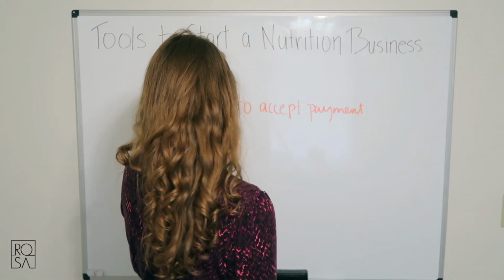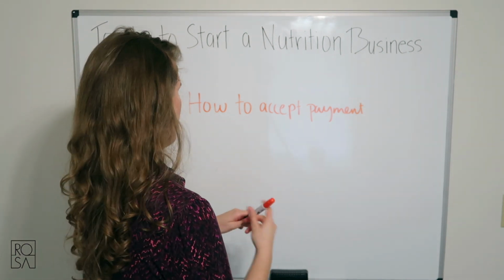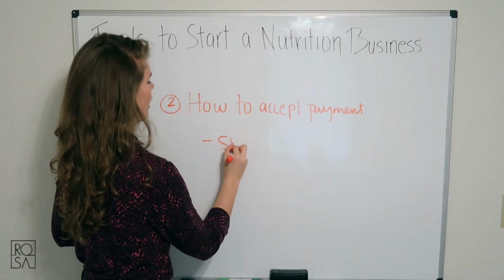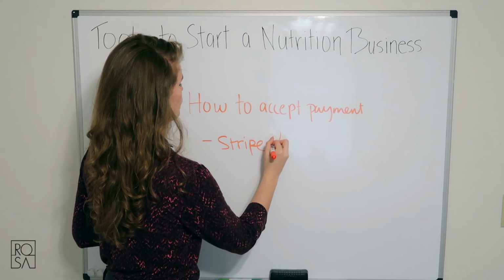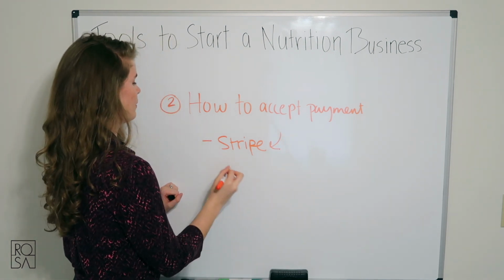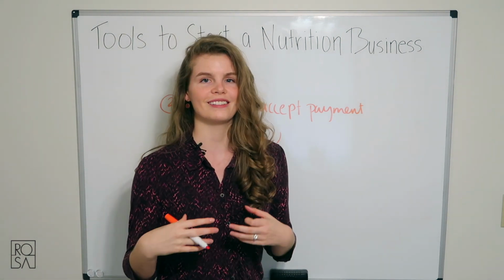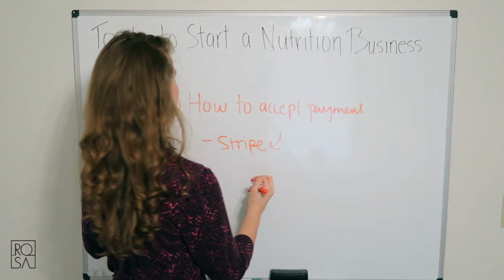Tools to Start an Online Nutrition Coaching Business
⚡️How to get your nutrition business off the ground & scale it to six figures without turning your business into a monster (free case study):

✔️About: This training video shows you what tech I recommend from seeing clients online to accepting payments to getting clients.